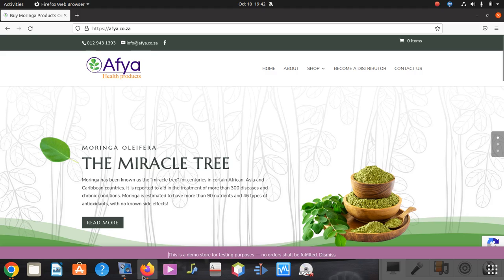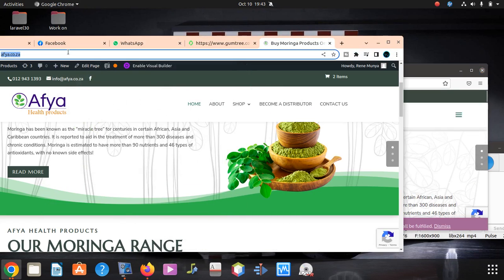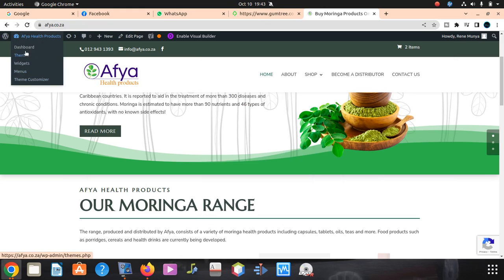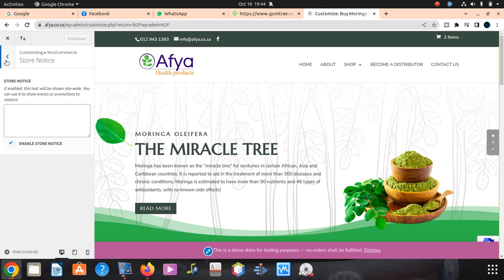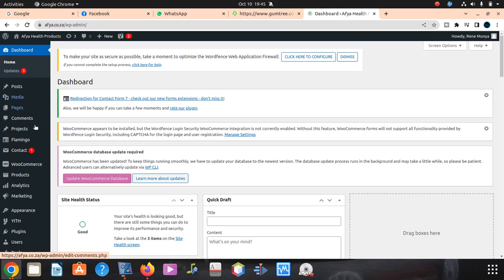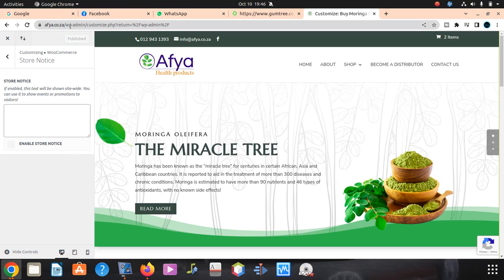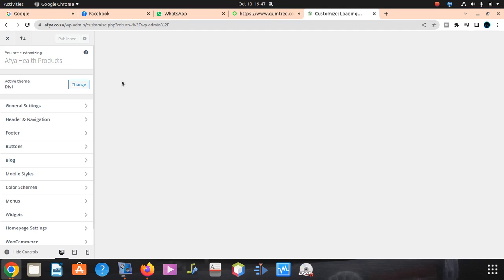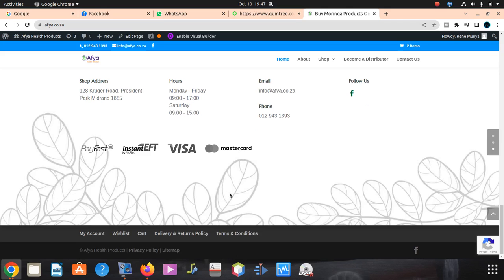How to remove This is a demo store for testing purposes — no orders shall be fulfilled Dismiss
The message "This is a demo store for testing purposes — no orders shall be fulfilled" is usually displayed on websites that are under development or used for testing purposes. To remove this message, you will need to access the website's backend or administration panel, depending on the platform the website is built on. Here are some general steps you can follow:

    Log in to the Website's Admin Panel: You'll need the appropriate credentials to access the admin panel of the website. This could be a content management system (CMS) like WordPress, Shopify, Magento, etc.

    Find the Settings or Theme Options: Once logged in, navigate to the settings or theme options section. The location of these settings may vary depending on the platform you are using.

    Look for a Custom Text or Message: In the settings or theme options, check if there is a custom text or message box where you can modify the content displayed on the website. You may find the "This is a demo store for testing purposes" message there.

    Edit or Remove the Message: Edit the custom text and remove the message you want to get rid of. If you want to keep a message but modify it, make sure to keep it relevant to your website's purpose.

    Save Changes: After making the necessary changes, save your modifications. If you are using a CMS, you might need to click on a "Save" or "Update" button to apply the changes.

    Clear Cache (if applicable): In some cases, you may need to clear the cache of your website or refresh the website to see the changes immediately.

    Verify the Changes: After saving the changes, visit your website to ensure that the message "This is a demo store for testing purposes" is no longer displayed.

If you are unsure about making changes to your website or don't have access to the admin panel, consider seeking assistance from a web developer or the platform's support team. Modifying settings incorrectly could potentially cause issues on your website. Always make sure to take a backup of your website before making significant changes.